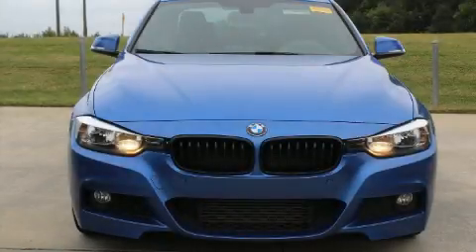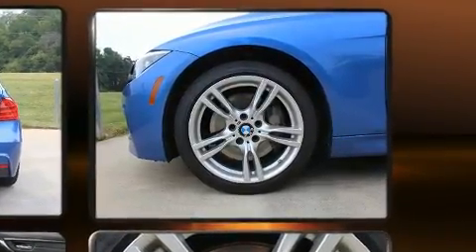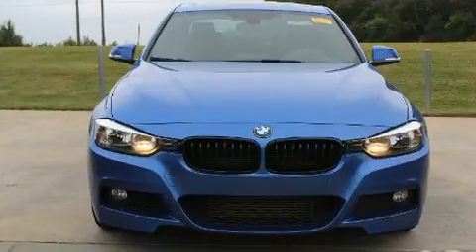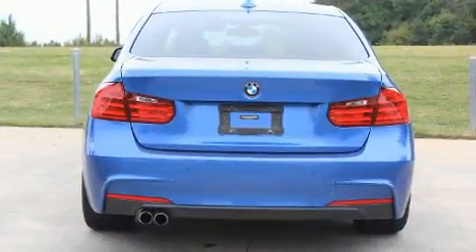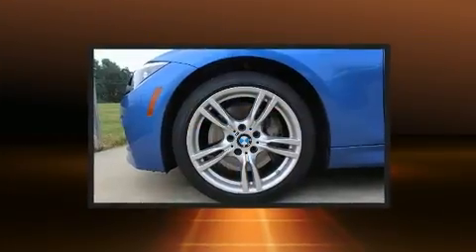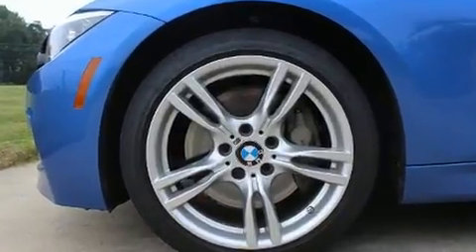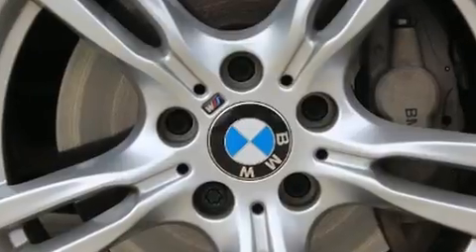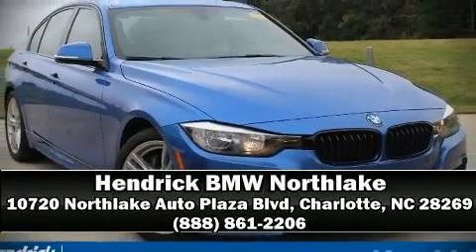2015 BMW 3 Series 328I in Charlotte, NC 28269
10720 Northlake Auto Plaza Blvd

Here's a great deal on a 2015 BMW 328i. This 4 door, 5 passenger sedan still has fewer than 40,000 miles! It features an automatic transmission, rear-wheel drive, and a 2 liter 4 cylinder engine. Turbocharger technology provides forced air induction, enhancing performance while preserving fuel economy. All of the premium features expected of a BMW are offered, including: a tachometer, heated seats, front fog lights, power moon roof, rain sensing wipers, remote keyless entry, and power front seats. The unique heads-up display projects vehicle information onto the windshield, including speed, gear selection and engine speed. Drivers benefit by not having to take their eyes off the road. BMW also prioritized safety and security with features such as: head curtain airbags, front side impact airbags, traction control, brake assist, anti-whiplash front head restraints, ignition disabling, an emergency communication system, and 4 wheel disc brakes with ABS. Various mechanical systems are monitored by electronic stability control, keeping you on your intended path. This vehicle has achieved Certified Pre-Owned status, by passing BMW's rigorous certification process. Our knowledgeable sales staff is available to answer any questions that you might have. They'll work with you to find the right vehicle at a price you can afford. Come on in and take a test drive!